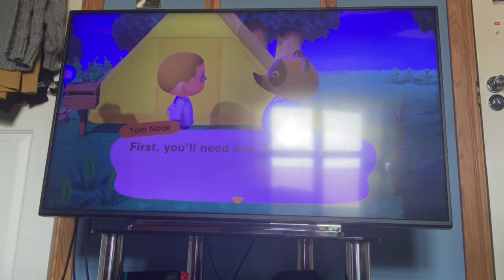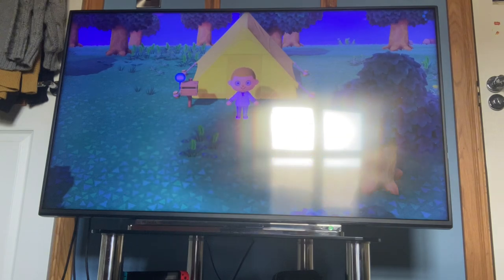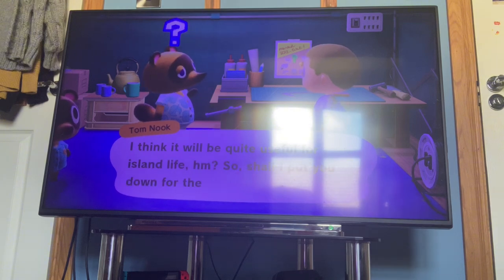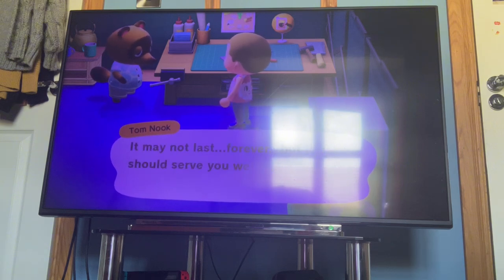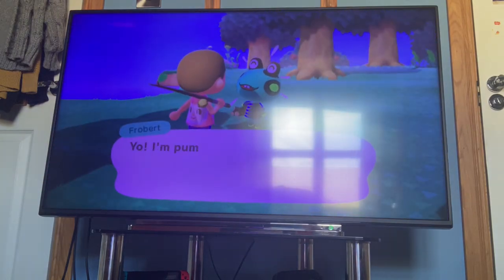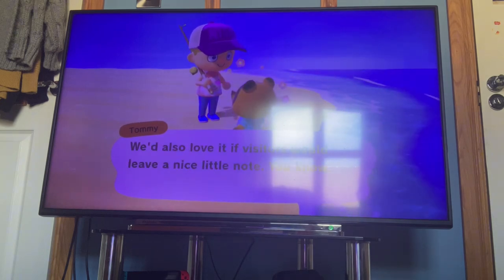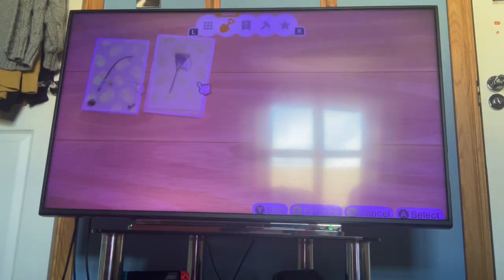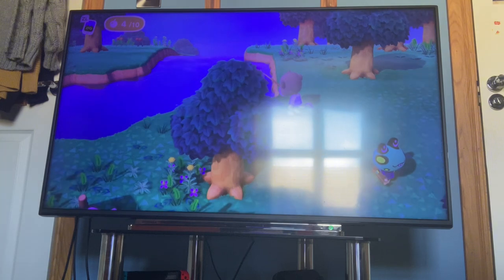Thomas Plays Animal Crossing New Horizons | Let’s Go Fishing!!!!!!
Join Thomas As He Continues To Explore Craig Boi Island And Also Goes Fishing, What Will He Fish Out? Let’s Find Out